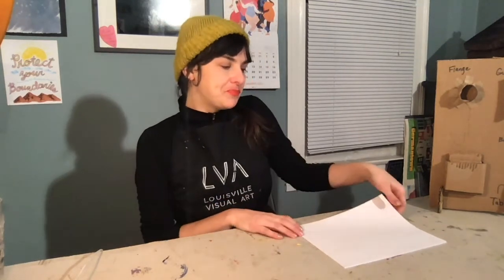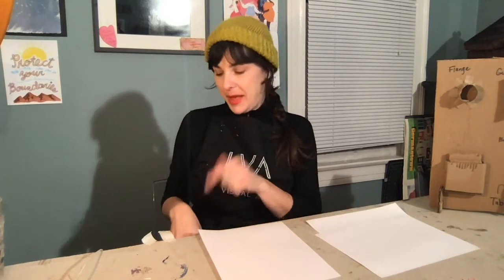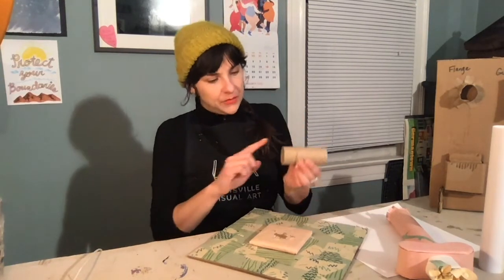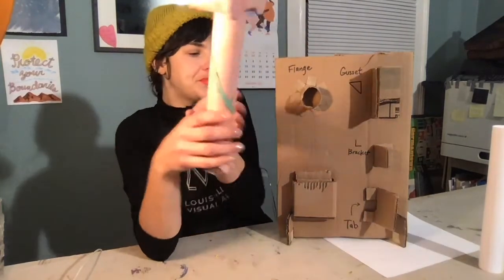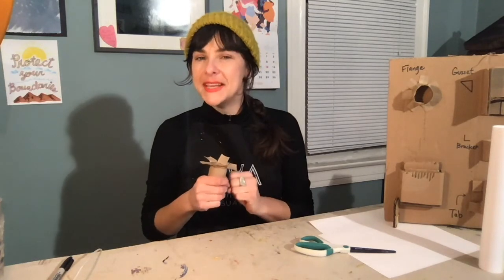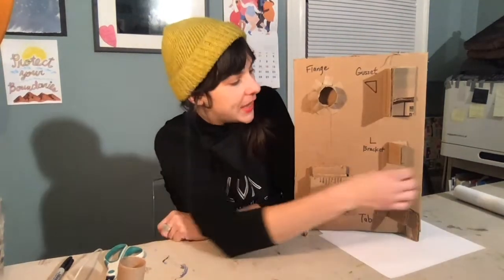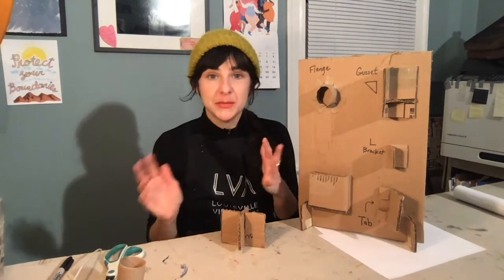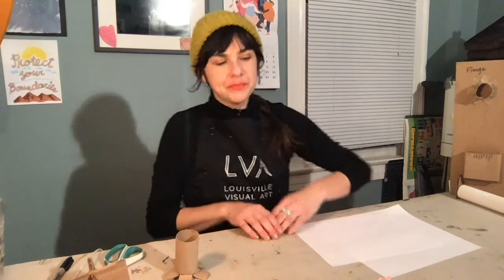LVA Watertower Project 2021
LVA Artist, Claire Krueger, demonstrates how to use materials you probably have close by to make an imaginative sculpture inspired by the history of the Louisville Water Tower.